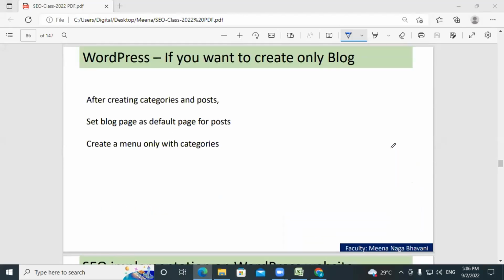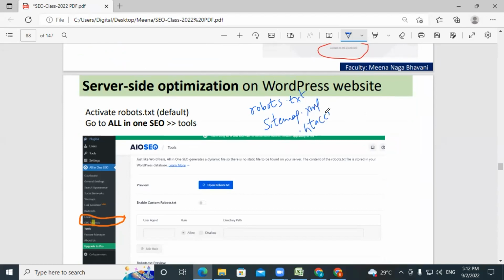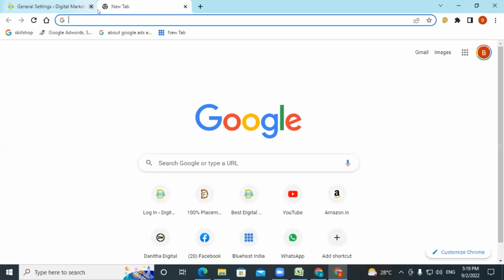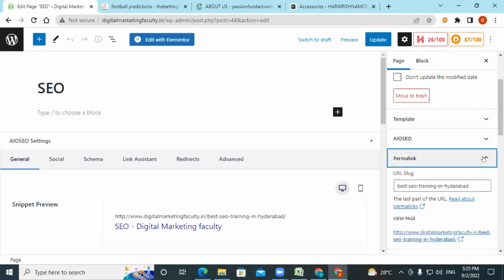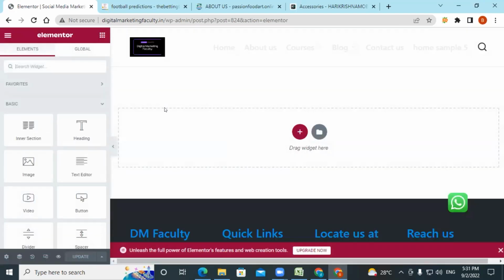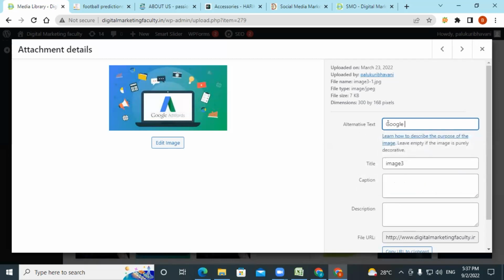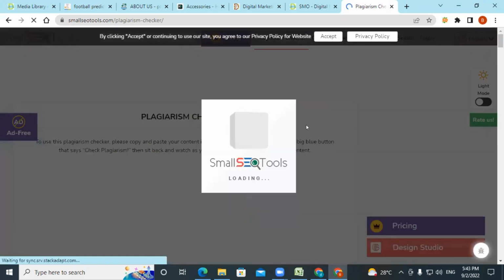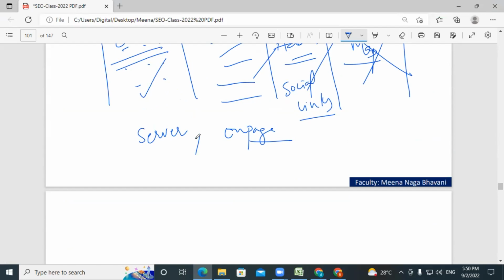SEO Tutorial For Beginners | SEO Full Course | Search Engine Optimization Tutorial | Course Part 1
This video on SEO tutorial for beginners or SEO Full course, will take you through a number of important topics that will help you make the most out of your Search Engine Optimization(SEO) campaigns. In this SEO Tutorial we will focus on keyword research, Google analytics, Google tag manager, how you can rank number one on Google and YouTube, how to increase YouTube subscribers, how to get traffic to your website, some popular SEO tools, and finally some SEO tips and tricks. Now, let us get started and learn SEO from scratch.